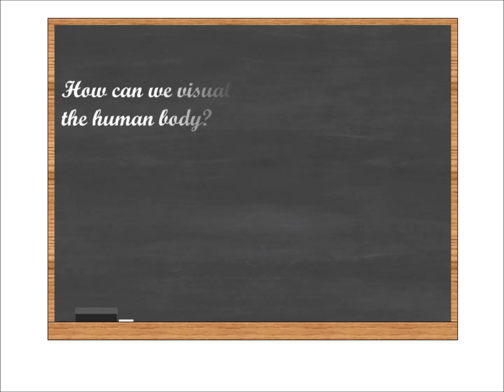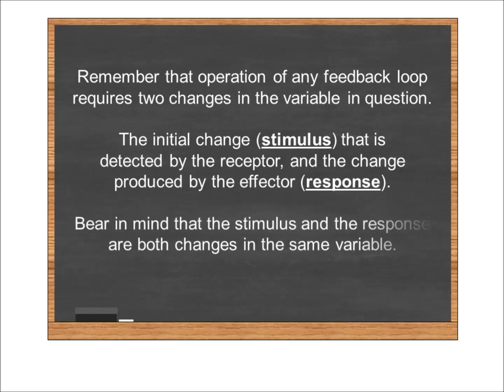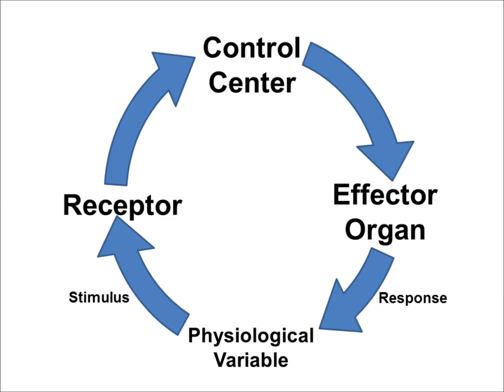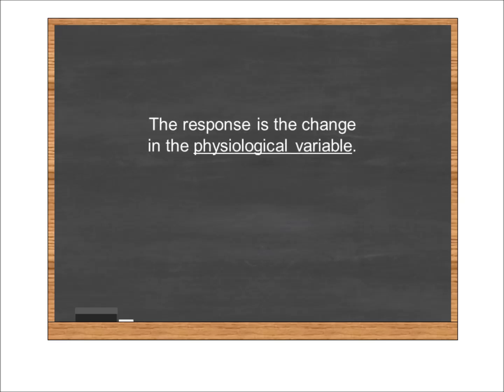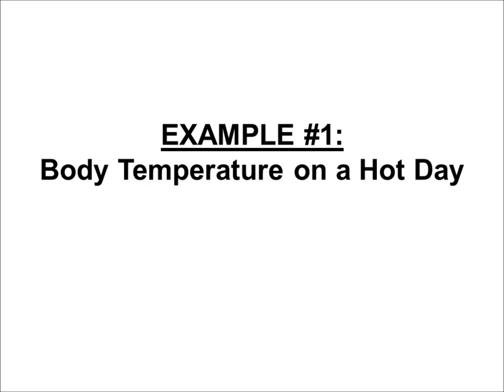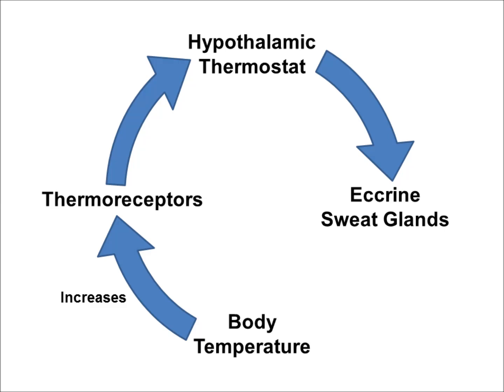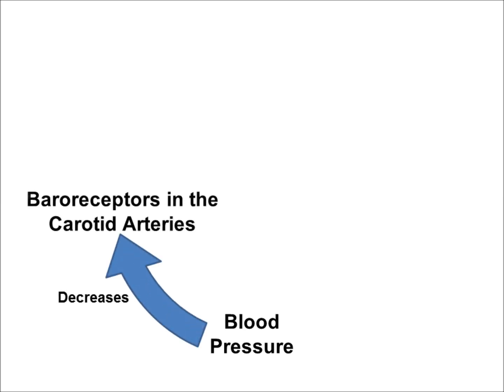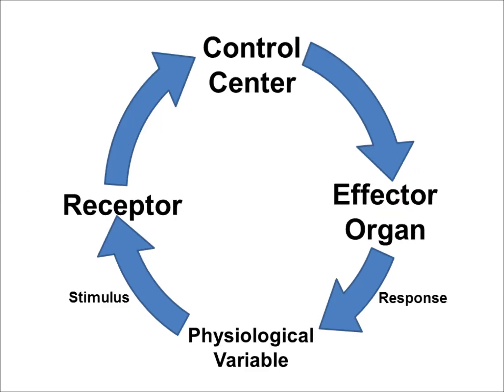Homeostasis Video 4: Physiological Feedback Loops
A short lecture clearly defining the stimulus and response components of a physiological feedback loop and providing two specific examples to illustrate generic feedback loop structure.